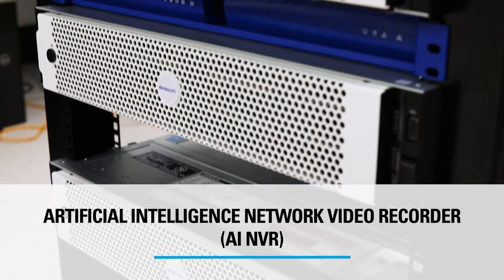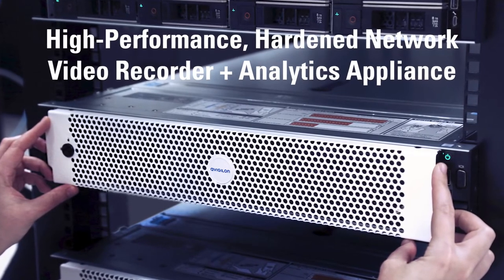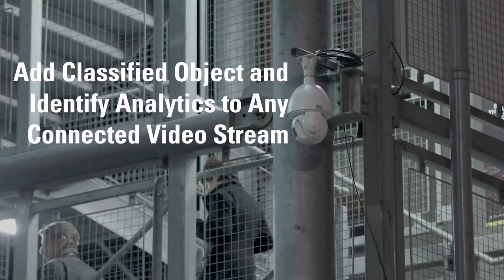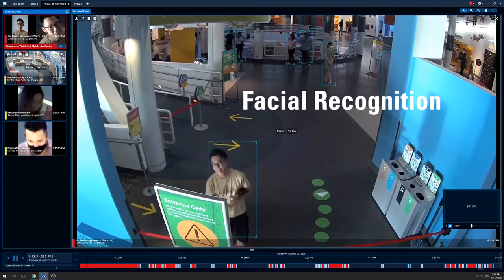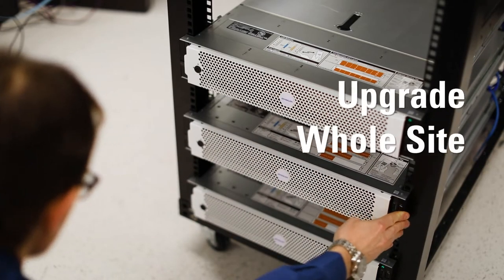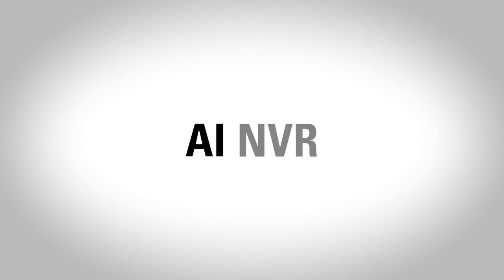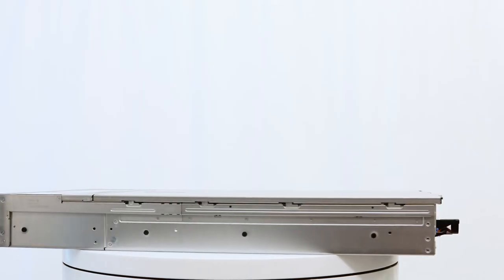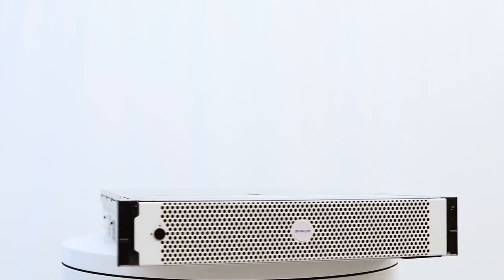Artificial Intelligence Network Video Recorder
The Artificial Intelligence (AI) Network Video Recorder (NVR) delivers a purpose-built security-hardened NVR, with built-in server-side analytics that unlocks Avigilon’s advanced AI capabilities for non-analytic and third-party cameras. Streamlined to combine Avigilon’s traditional NVR and AI appliance, the AI NVR is now an independent server-side, cost-effective, plug-and-play appliance that converges high-performance recording with video analytics in an easy-to-deploy turnkey solution.